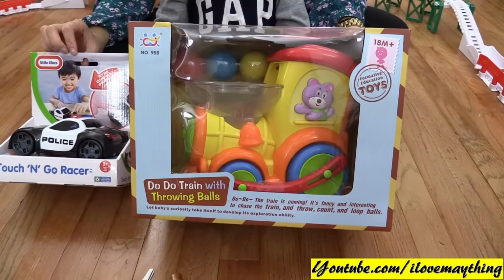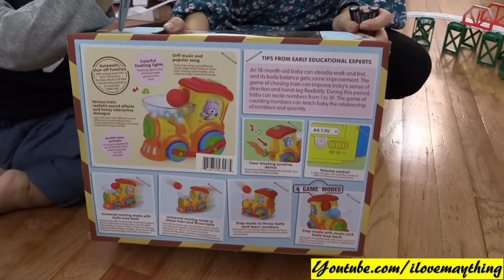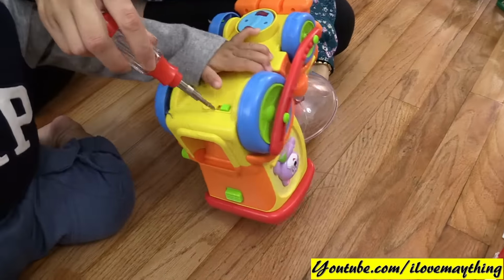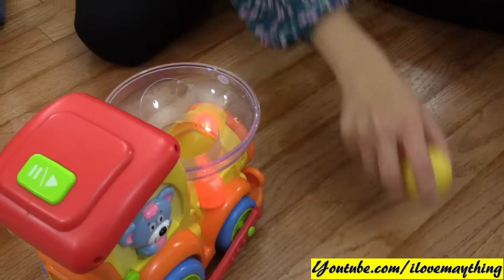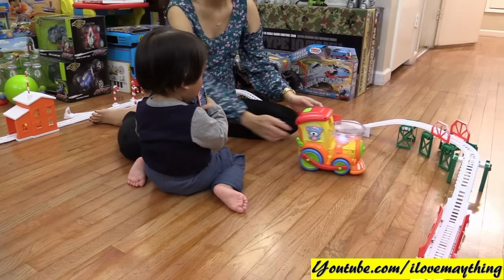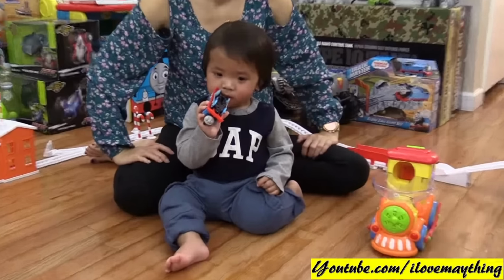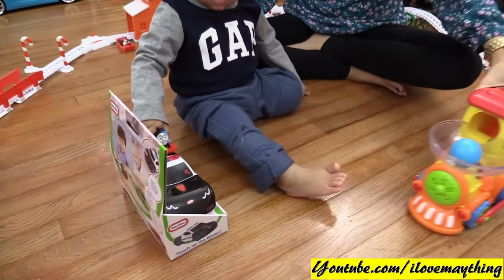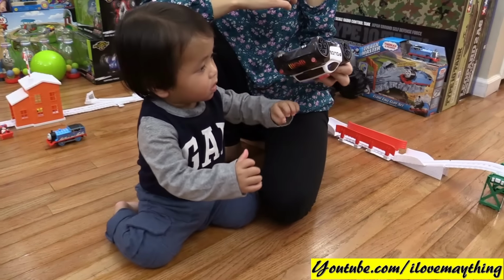Kid's Playtime: Thomas the Tank Engine, Little Tikes Touch N Go Racer and a Bump & Go Toy Train